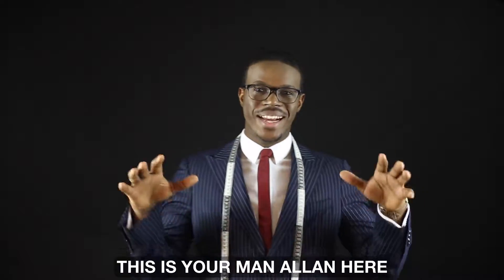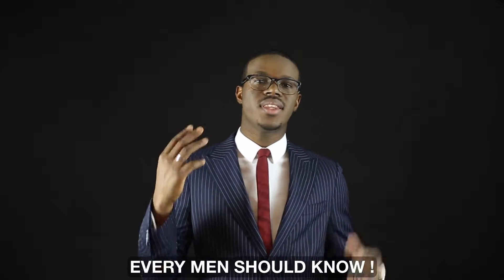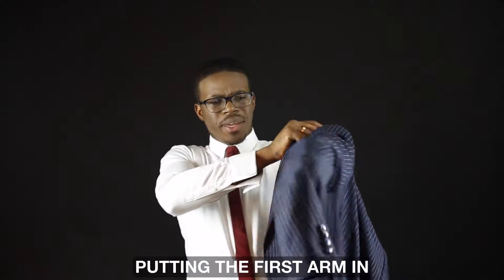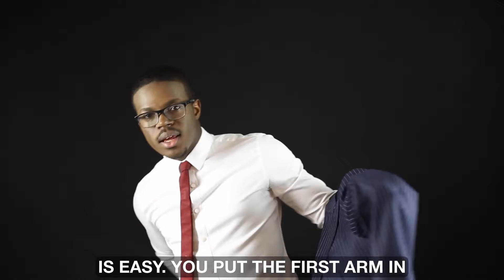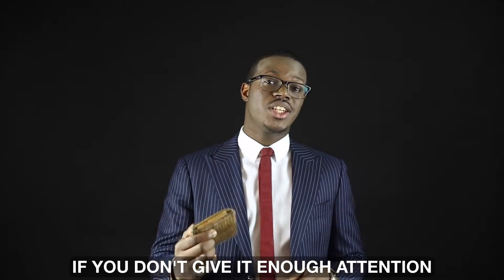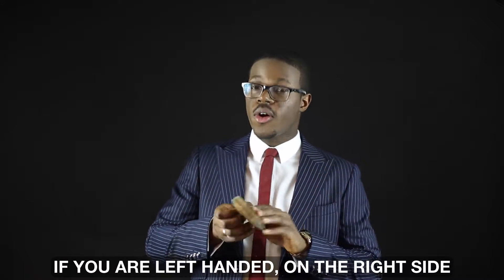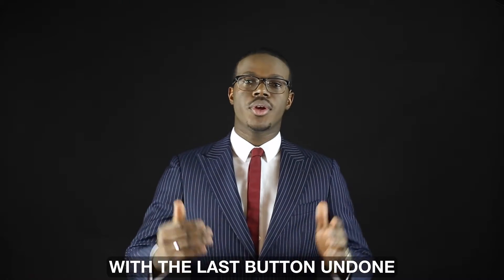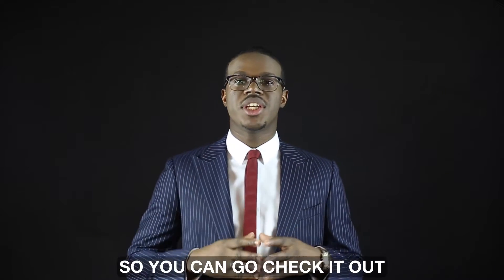Style Rules Every Men MUST Know! - Dress To Kill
Getting your style from average to greatness!

I truly believe that every man should know these style rules!

Leave me a review or a suggestion in the comment section below!